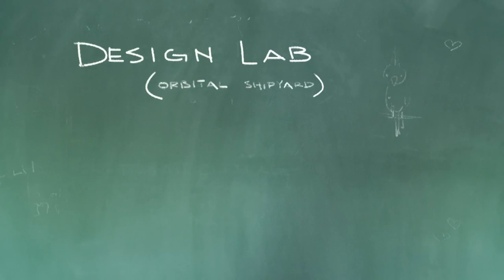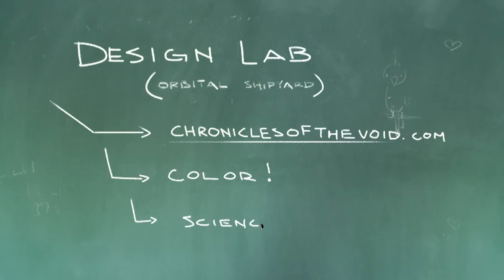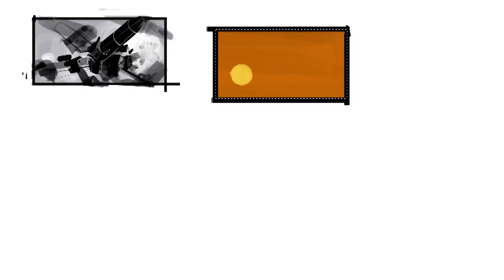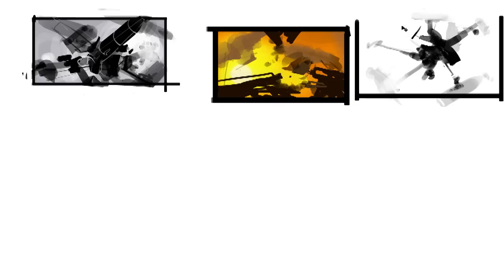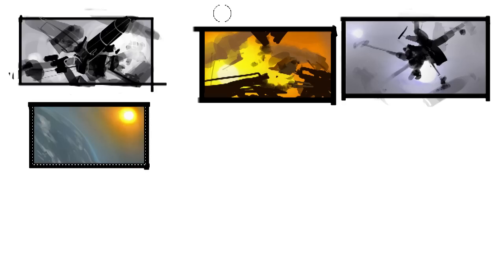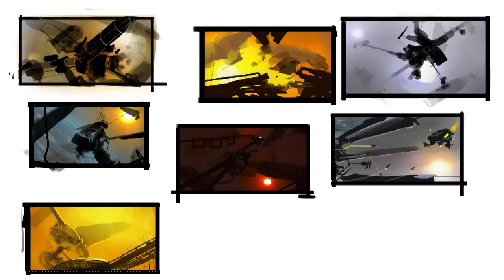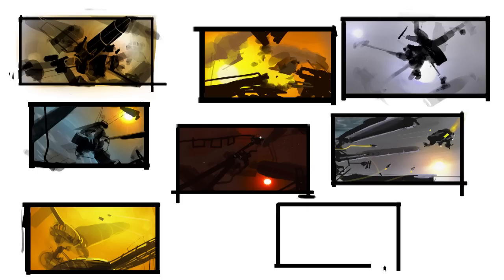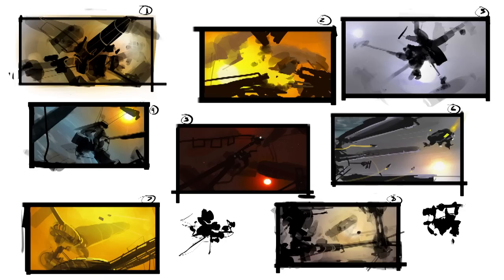Design Lab [orbital shipyard] - 1/2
Episode 5 of design lab is about space environments.

I will add annotations to the video that mention some of the brush questions!

Part 1 covers the brainstorming section of creating a concept illustration.